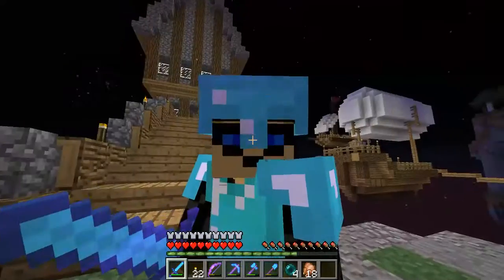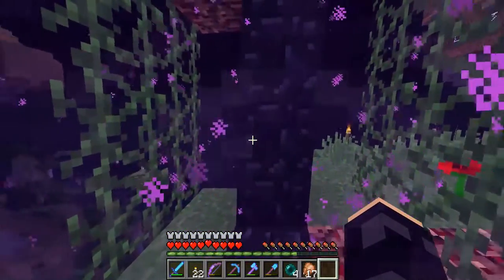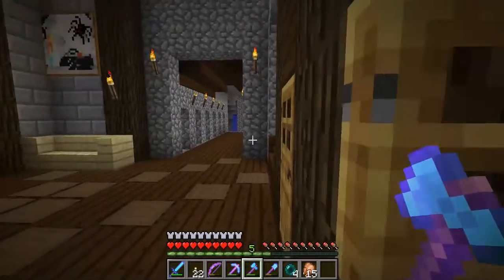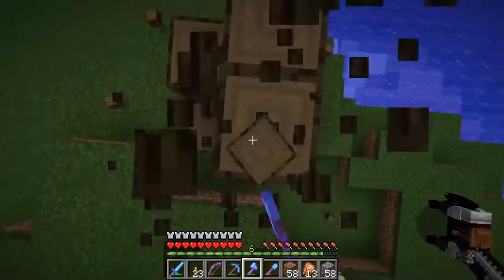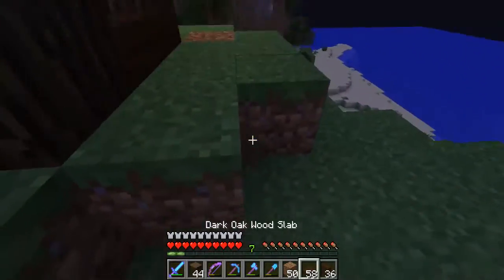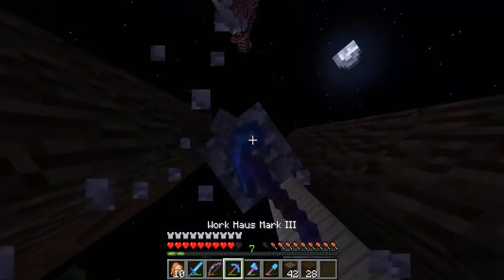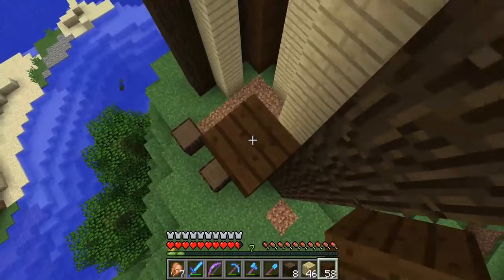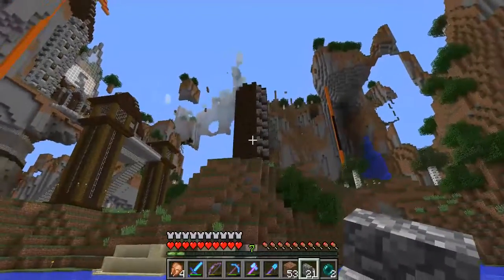OakenStone SMP ep59 "Viking Light House"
In this episode we build a viking light house in the viking village
Follow all of the OakenStoners!